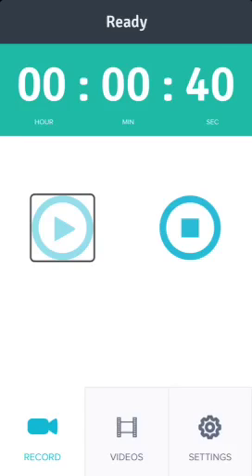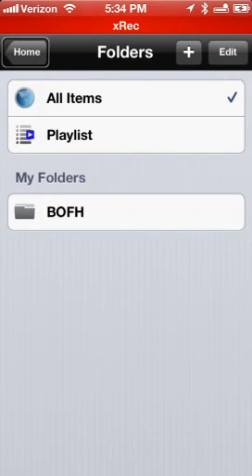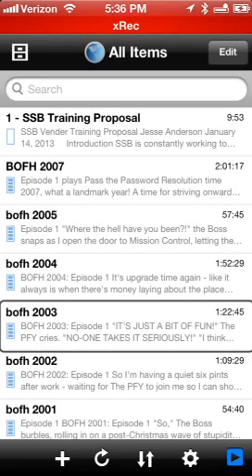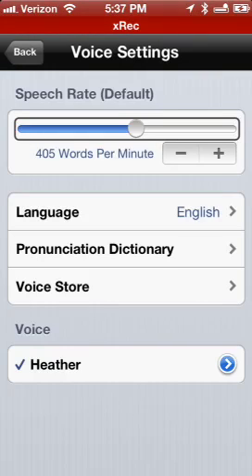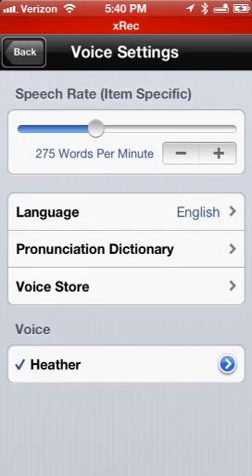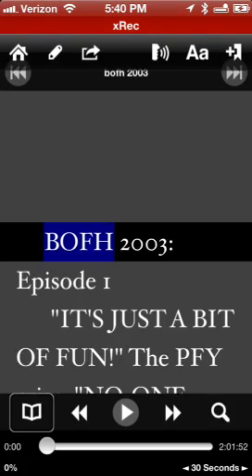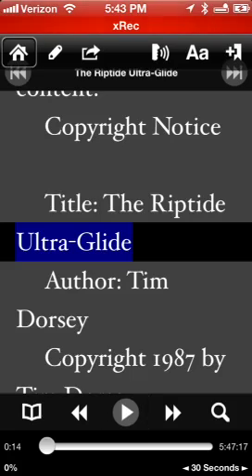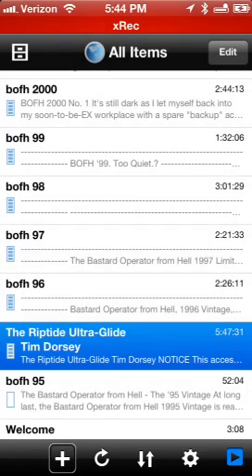IOS Accessible App Spotlight - Voice Dream Reader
Voice Dream Reader is a great new reading app for IOS.  It can play a variety of document formats, and import books from Bookshare.  The beauty of this app is that books and documents can be read with higher quality voices, and played like a standard media file.  This means the user can lock the screen while listening to save battery.